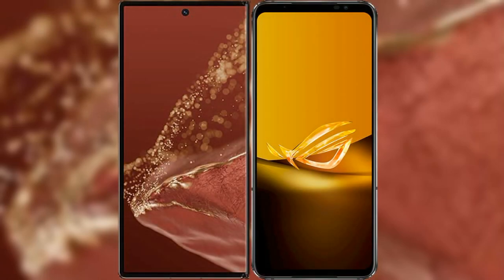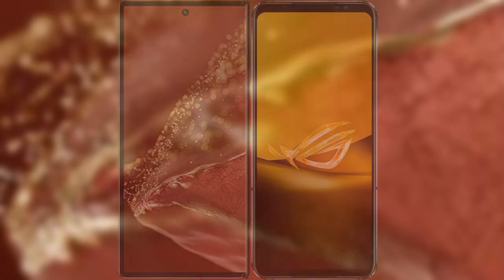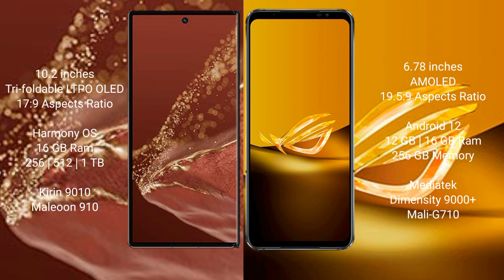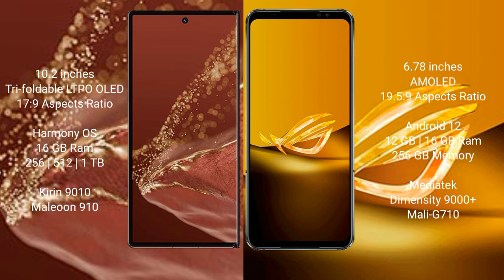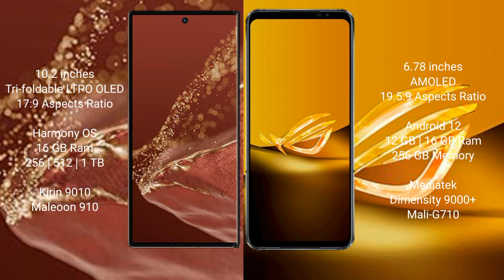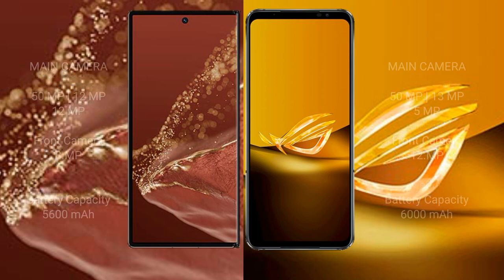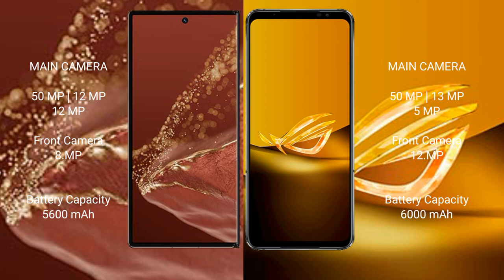Huawei Mate XT Ultimate vs Asus ROG Phone 6D Review